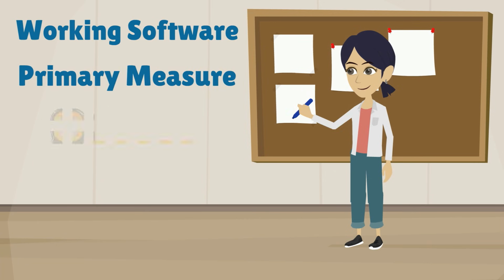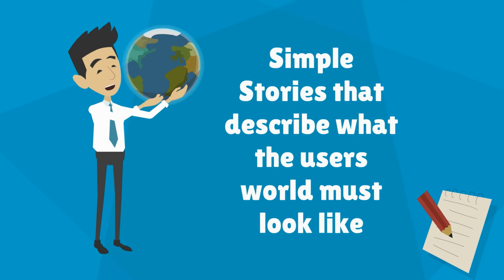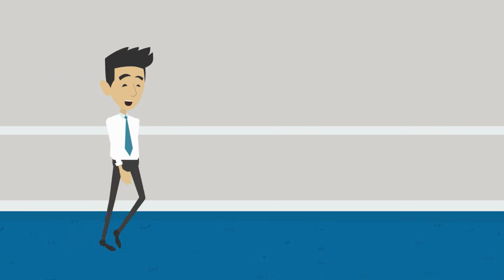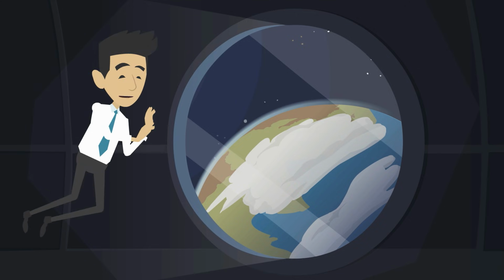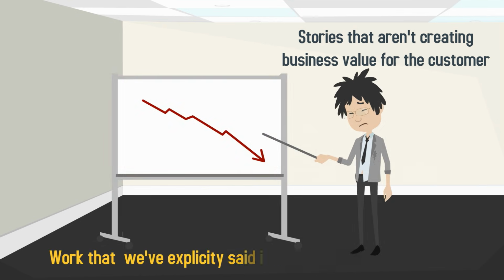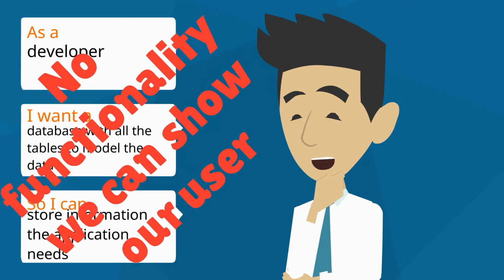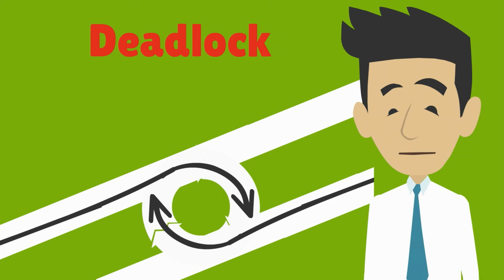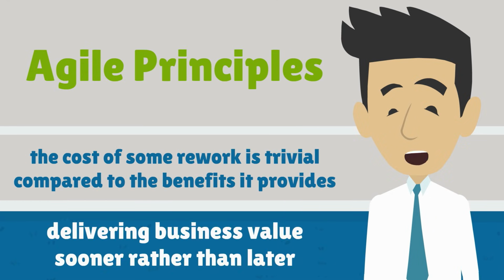Agile User Stories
Learn how to write good user stories for Agile teams. If you'd like a free book on this topic, please see below...

I've published a book called "Starting Agile" that is designed to help you start your team's Agile journey out right. You can signup for a copy at this link: